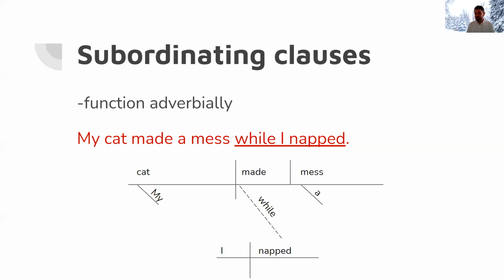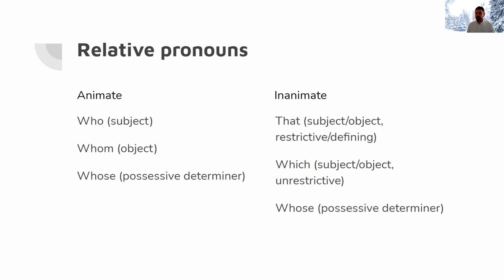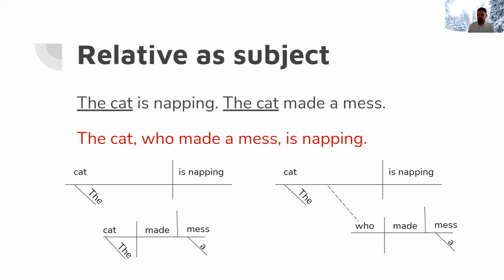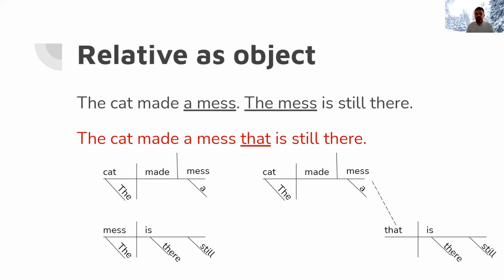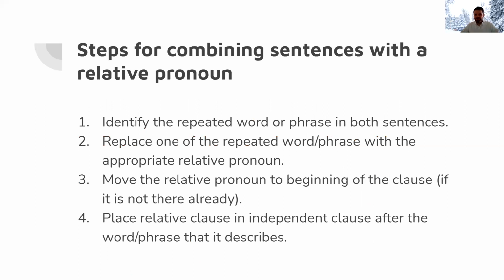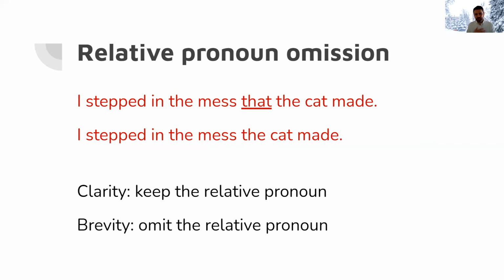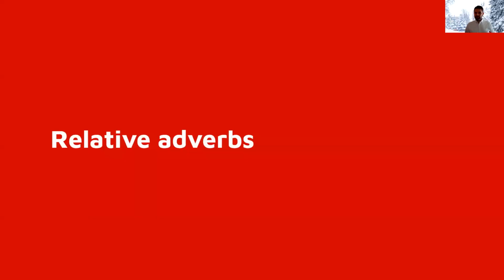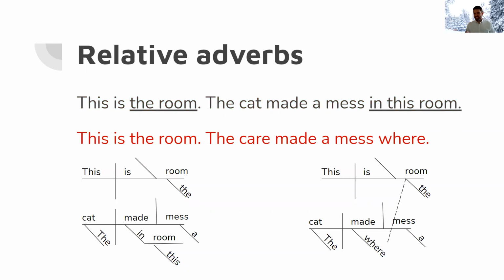ENGL 1120 Relative Clauses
This video distinguishes relative clauses from subordinating clauses, and then provides examples of sentences using relative pronouns and relative adverbs.